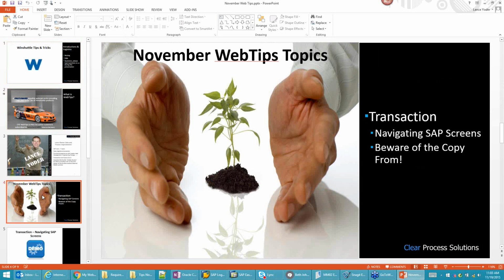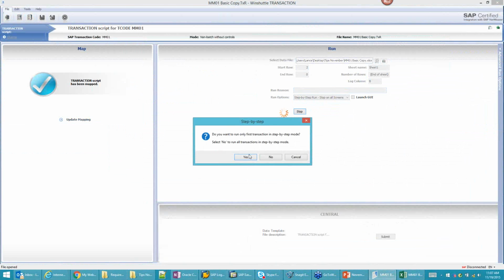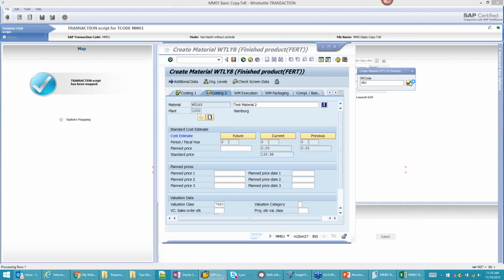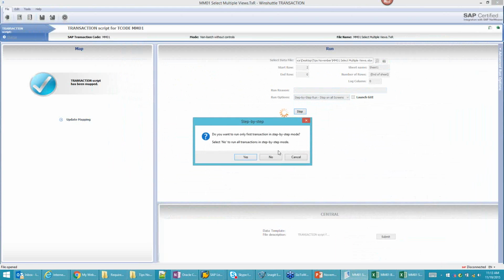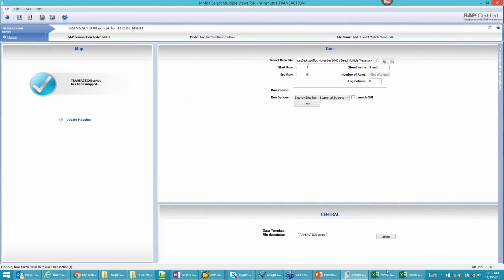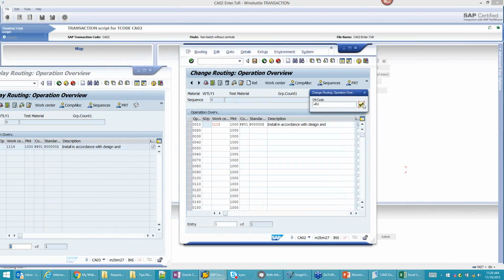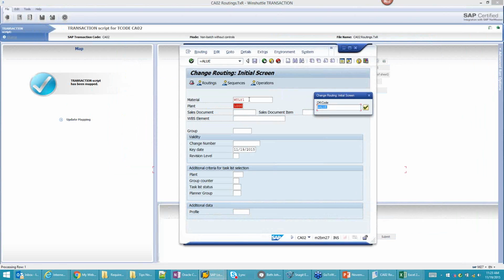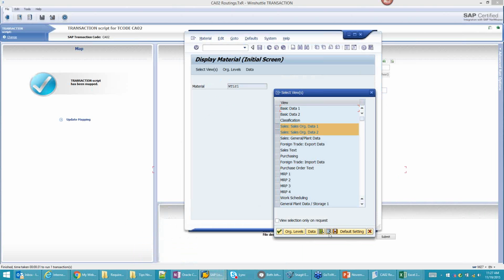WINSHUTTLE Tutorials & WEBtips: Transaction Navigating SAP Training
Topics in this session (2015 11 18) include:

Transaction and navigating SAP screens.

Copy from within transaction.